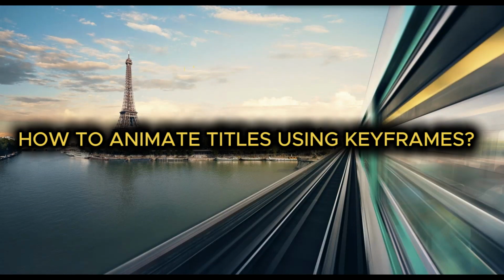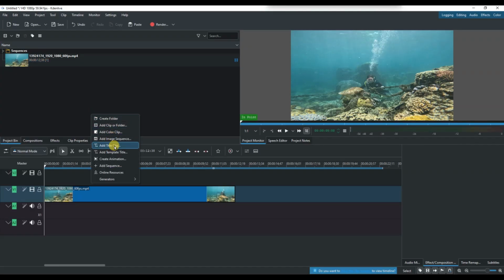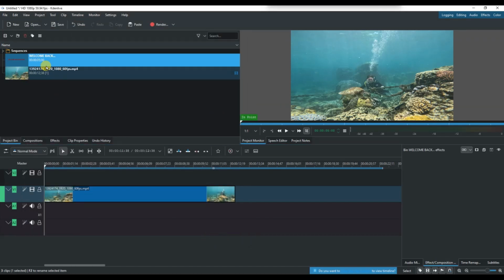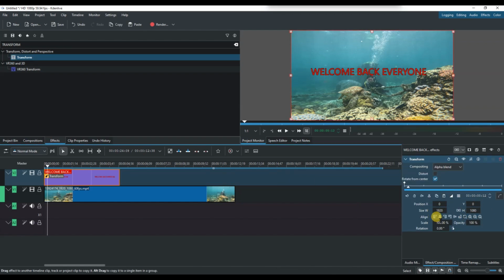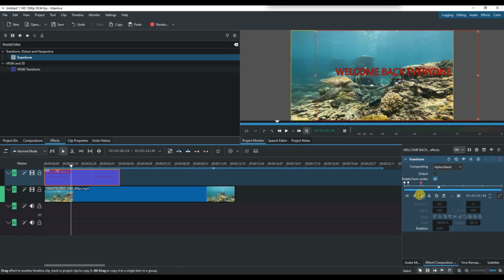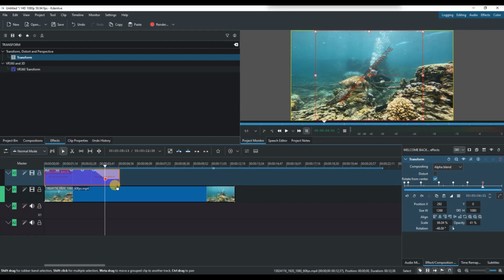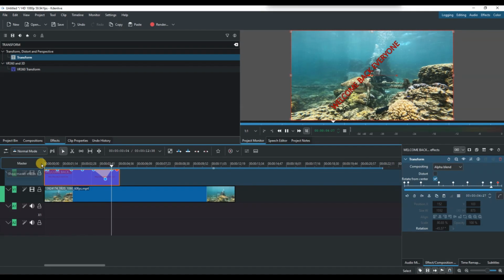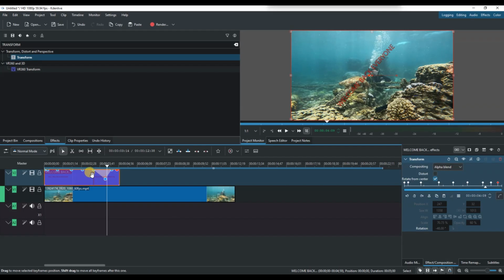How to Animate Titles Using Keyframes in Kdenlive 2025?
Want to learn how to animate titles using keyframes in Kdenlive? In this step-by-step tutorial, we’ll show you how to create smooth and dynamic title animations with the keyframe feature in Kdenlive. Whether you’re a beginner or looking to enhance your video editing skills, this guide covers how to add keyframes for position, scale, rotation, and opacity to make your titles more engaging and professional. Follow along to master title animation using keyframes, perfect for all your video projects.

Have any questions? Drop them in the comments, and we’ll be happy to assist!